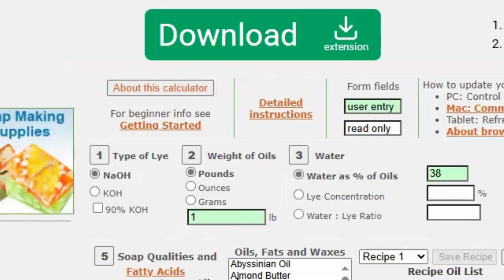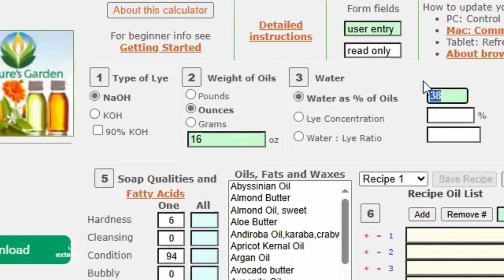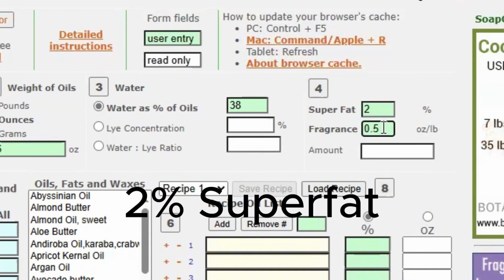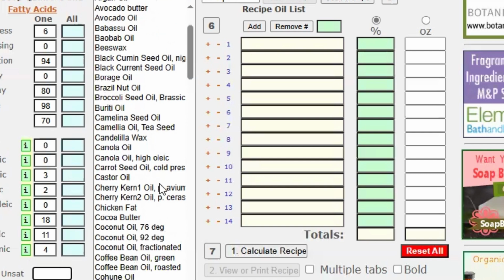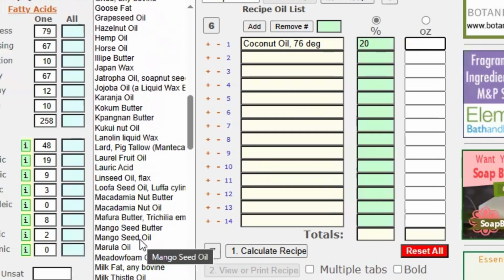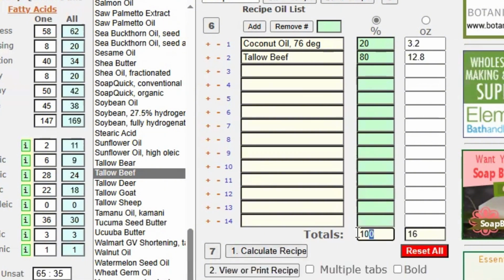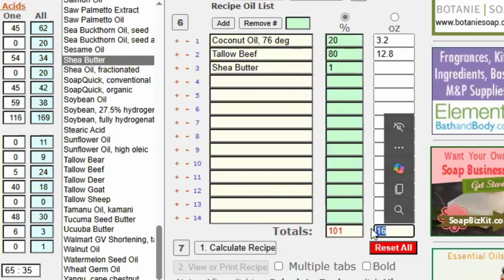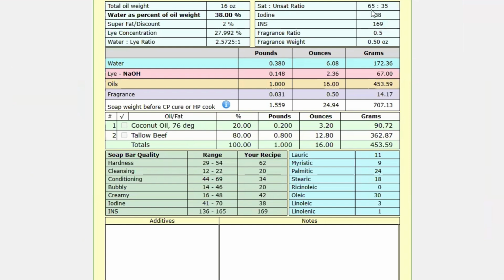Tallow Coconut Soap 2%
Making an awesome bar soap for body and hair. I am not a chemist, just your average joe. At about 30 minutes turn your audio down. IT'S LOUD! sorry.

Tallow
76 deg Coconut Oil
Distilled Water
Sodium Hydroxide
Essential Oils

French Press